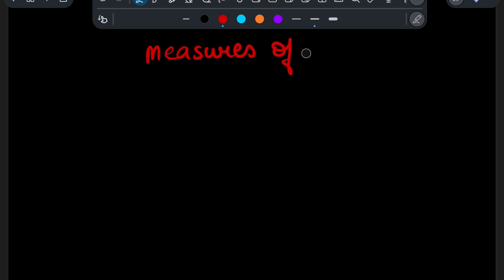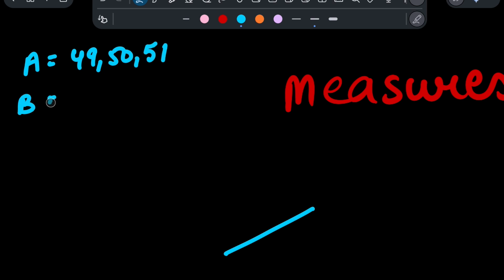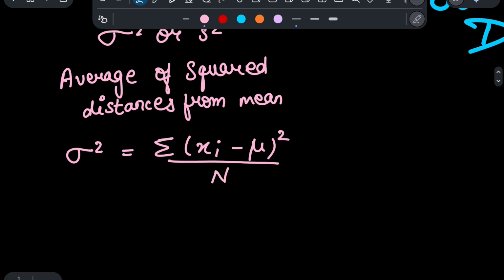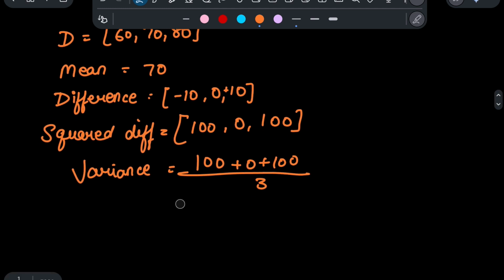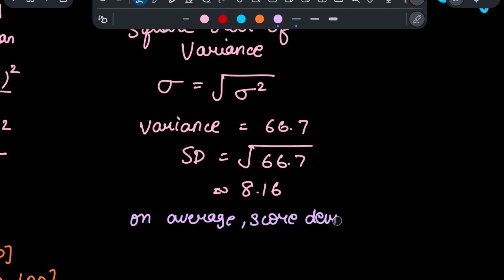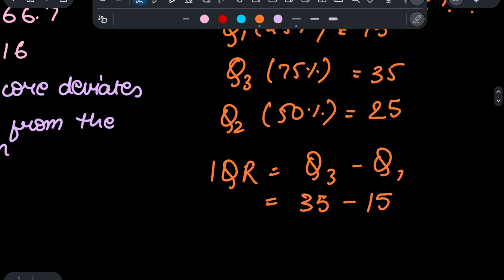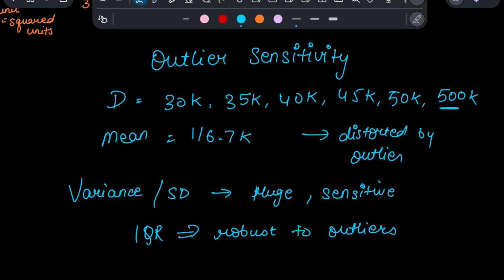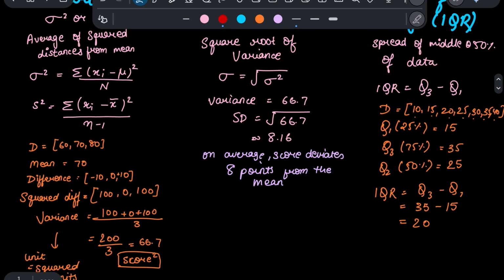DAY 4 : MEASURES OF DISPERSION